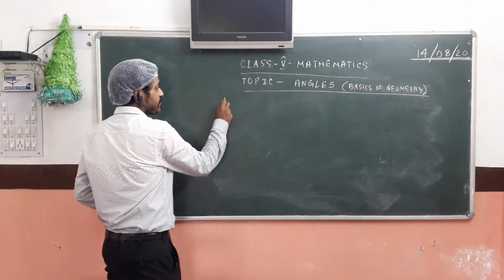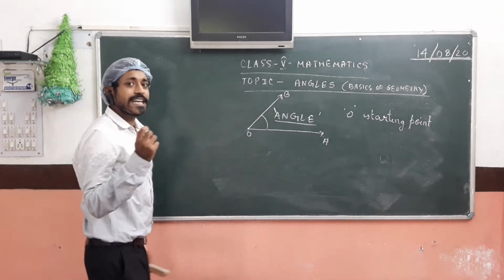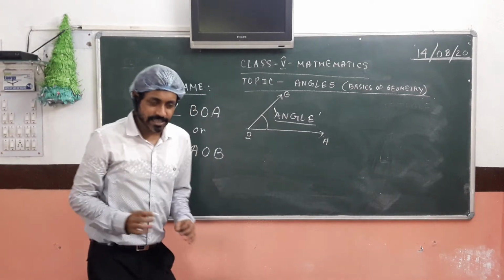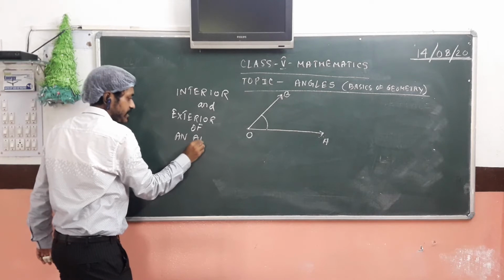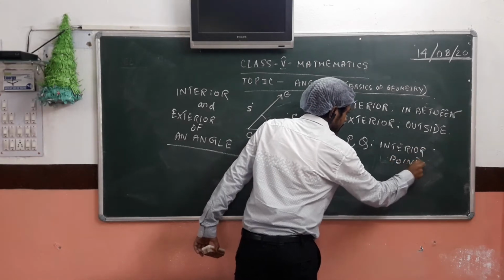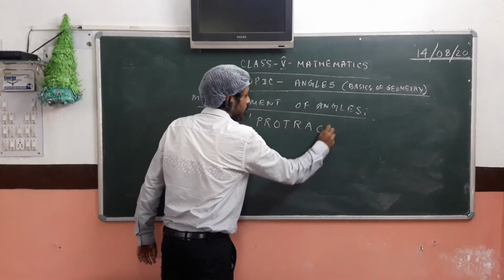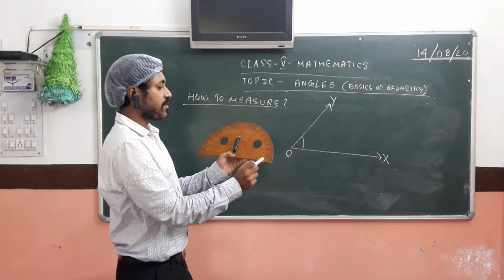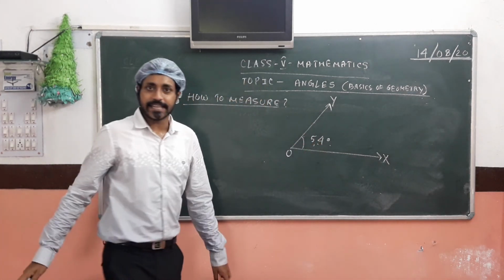CLASS V MATHEMATICS 1408